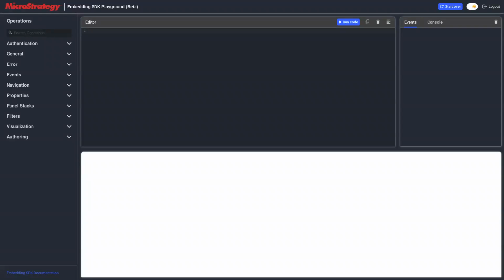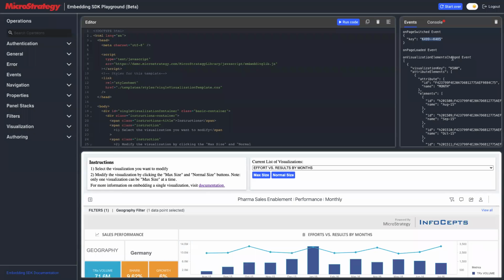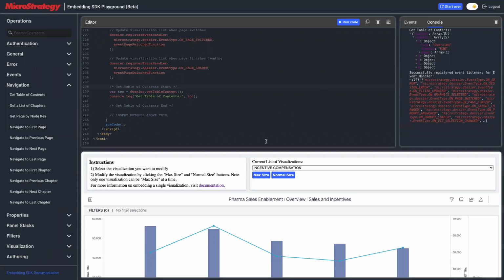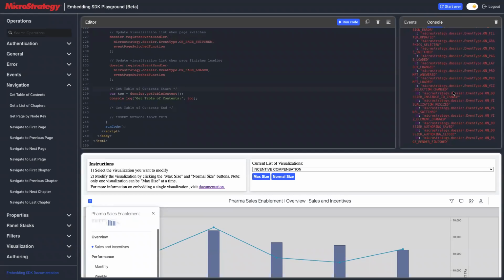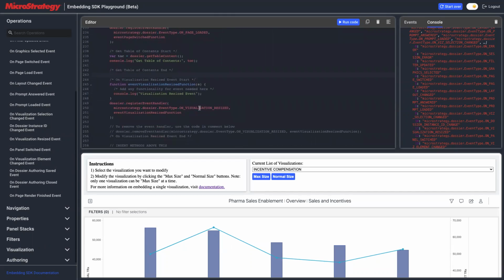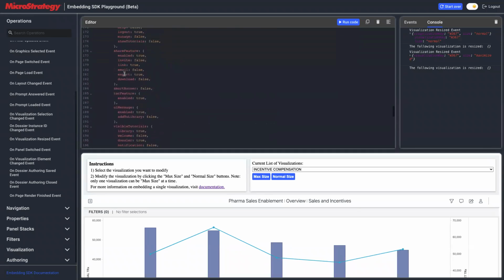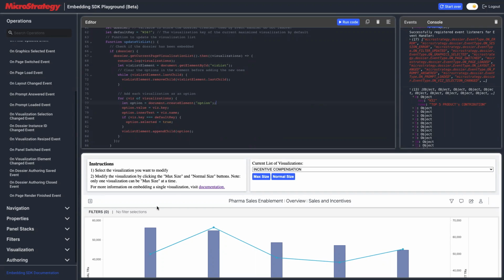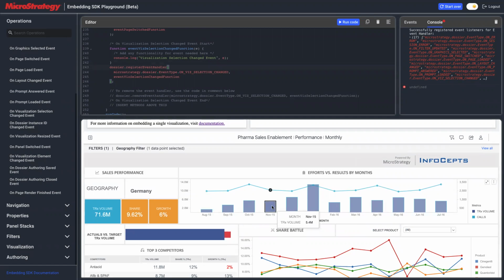MicroStrategy Embedding SDK Playground Tutorial - Exploring Information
How to use the Playground to explore information in Dossier. Pages structure, filters, visualizations, events, etc.